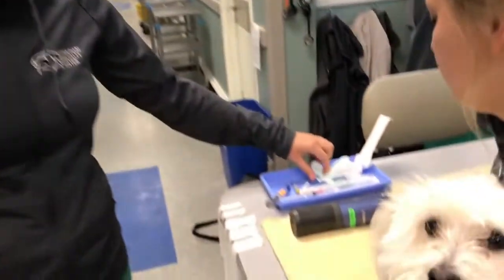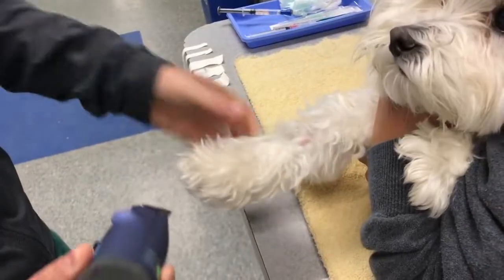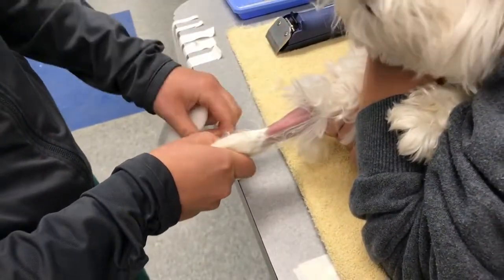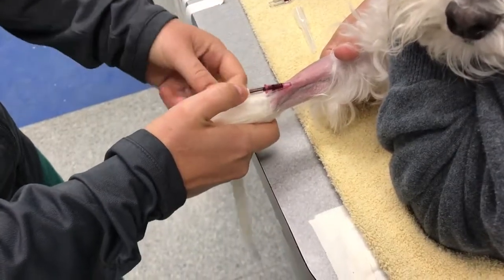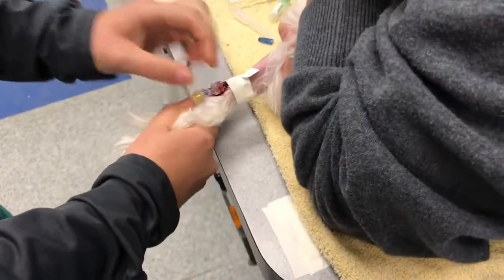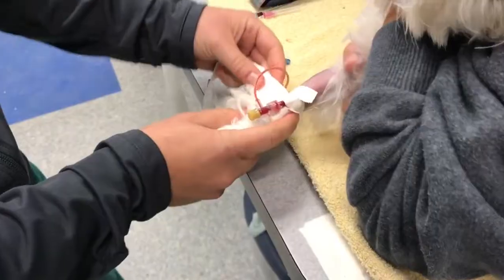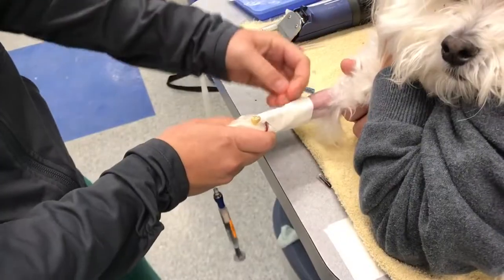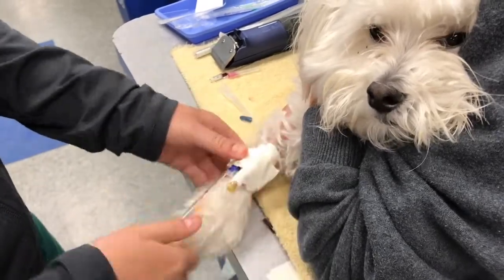Veterinary Specialty Center - How to Place a Catheter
Often patients transferred to our Emergency Department arrive with a catheter in place. Once the patient arrives, our team inspects it for placement and patency. Sometimes it does become necessary for the catheter to be replaced. The main reasons for replacement are: the catheter has pulled out in transport, it is no longer patent, a patient is febrile for no apparent reason or a different gauge is required. We will also replace a catheter if it has been in place for three or more days.

Before placing a catheter, please shave the entire area around the catheter. Also watch for clots. If you are transferring a patient and have placed a catheter, we recommend that you tape the catheter and wrap in place with vet wrap for transport. At VSC, we always add a T-set to our catheters. You can put that in place prior to transport using the vet wrap to keep it in place. Label the tape with catheter size, date and time placed directly on the tape. In this video, Gina, our ER Technician Supervisor, demonstrates our best practices.